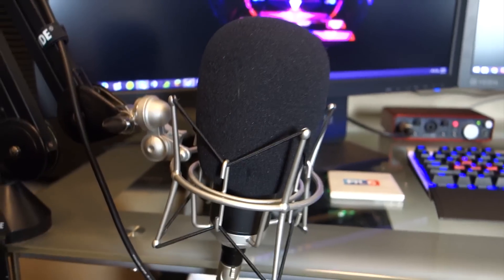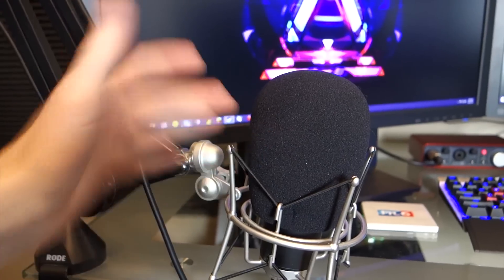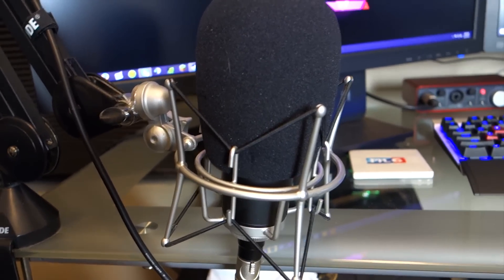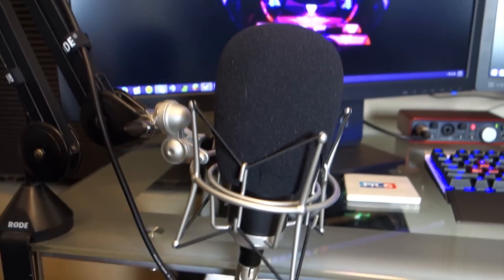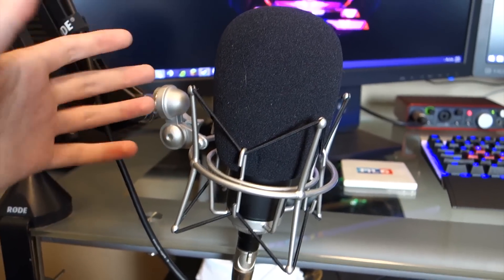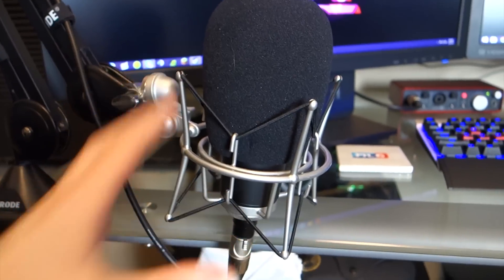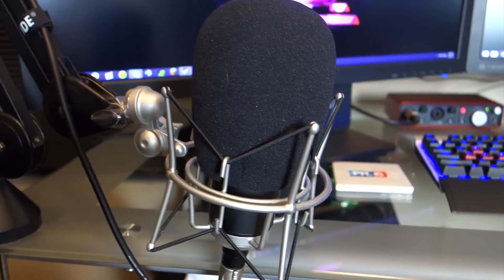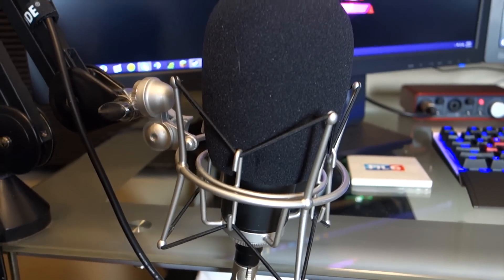Audio Equipment Tour (Early 2015)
You guys asked for a more in depth look at my audio equipment, so here you go!

LINKS:
Rode PSA1
Audio Technica AT2035
Shock Mount
Pop Filter
Focusrite Scarlet 2i2

Apply for a Curse Partnership!